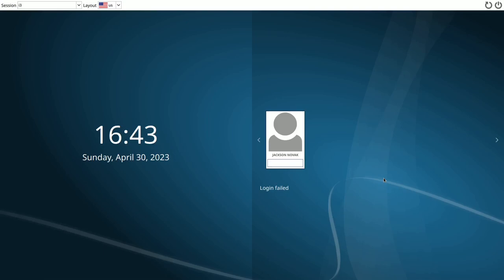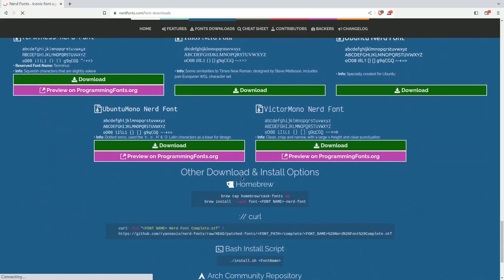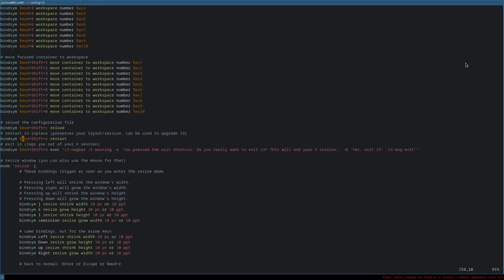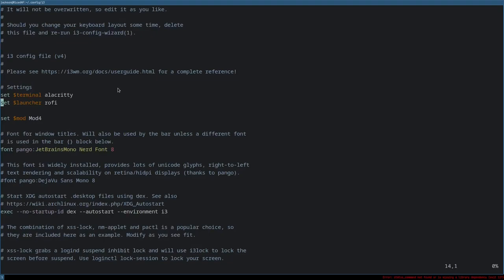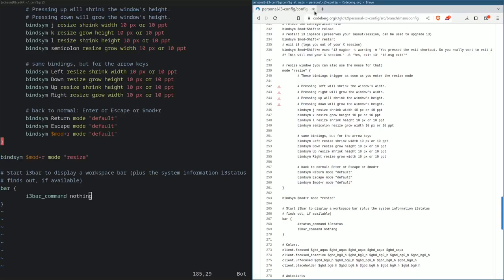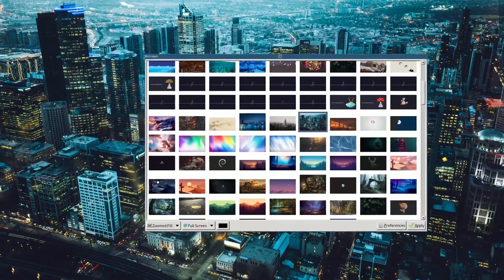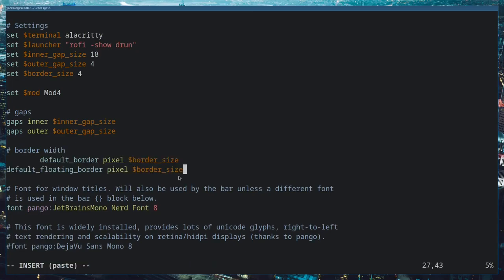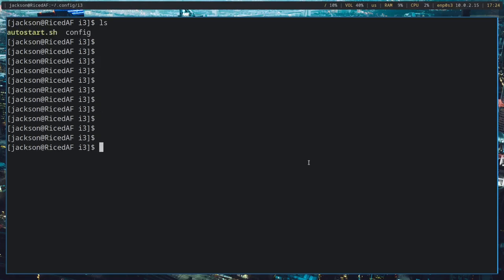How To Rice // Part 1 - Setup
In this tutorial series, I will be teaching you how to rice your Linux desktop to close perfection!